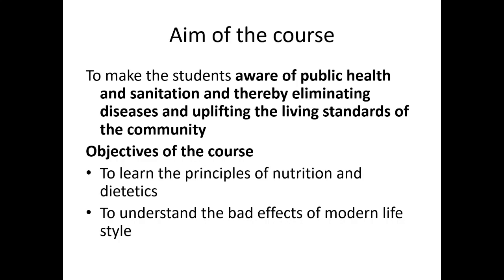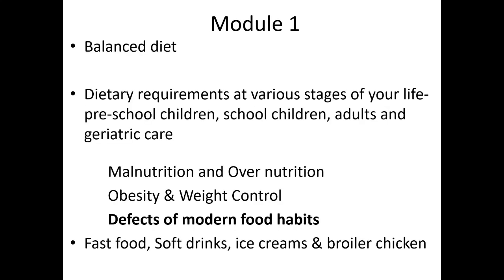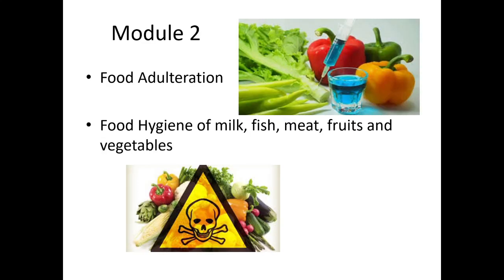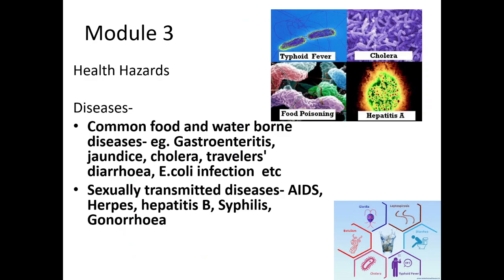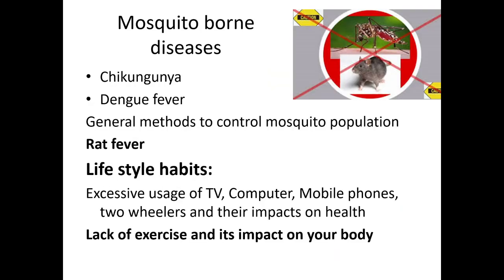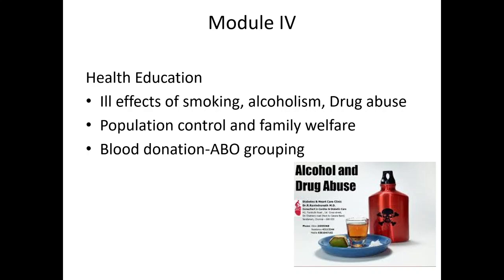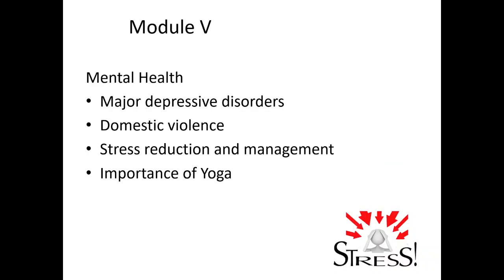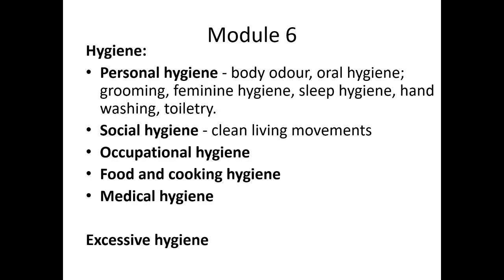Open Course Zoology